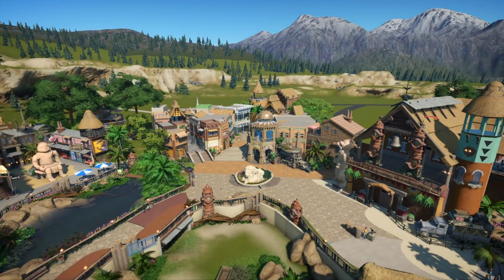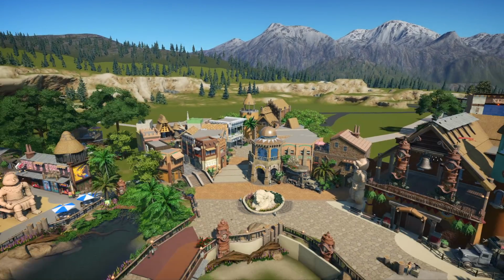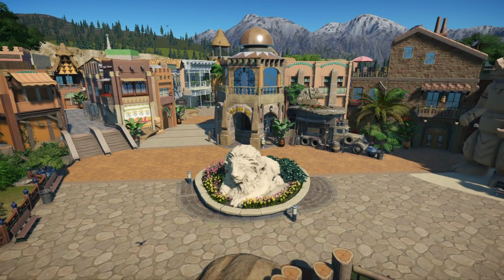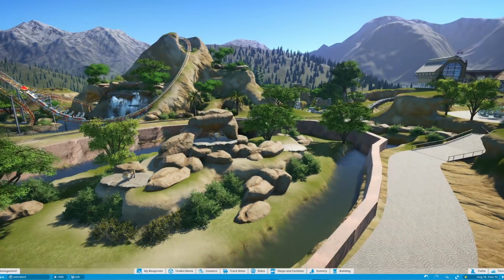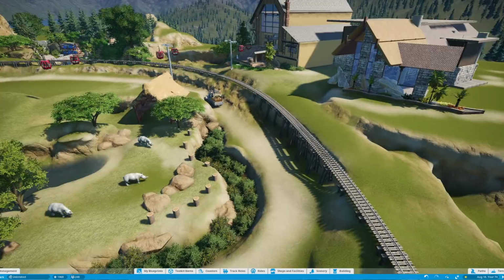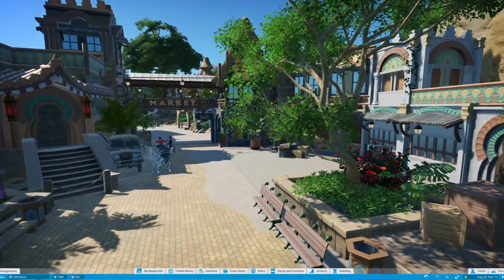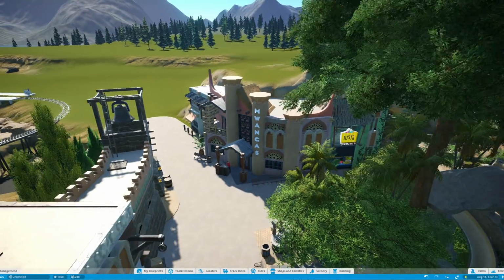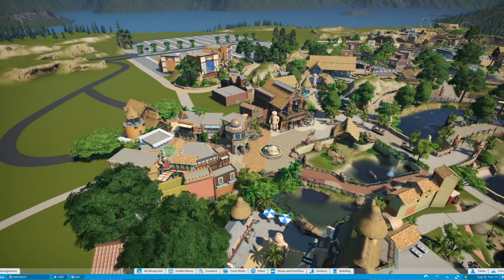Safari Park Revamp! June 2019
I have finally created an entrance for the safari park! There are going to be a lot of changes coming and we still have quite a bit of work to do! Let me know what you guys think down below!